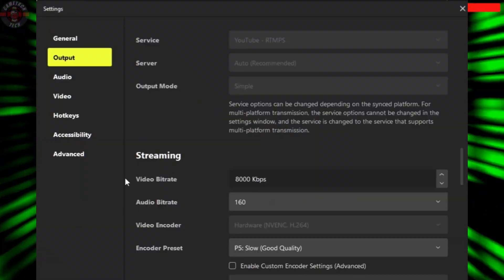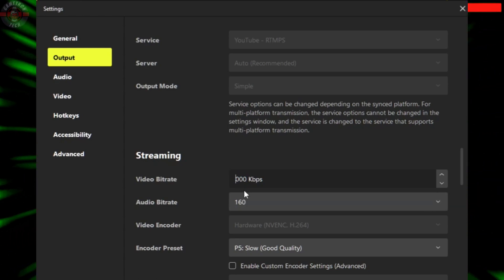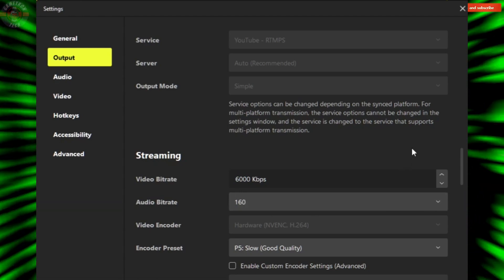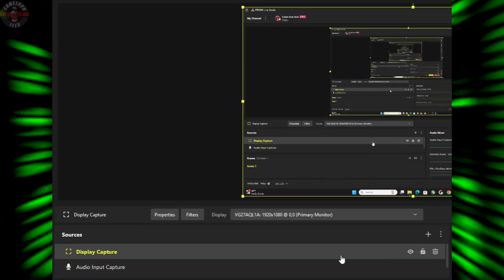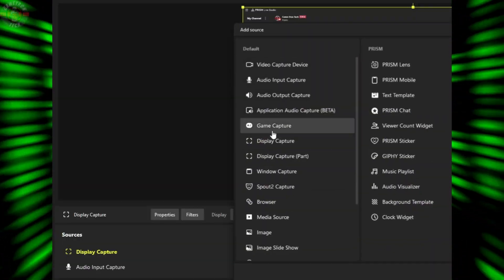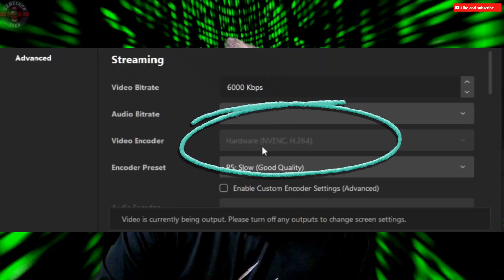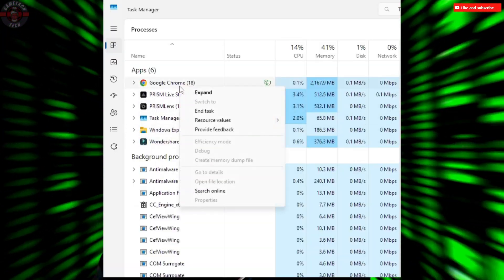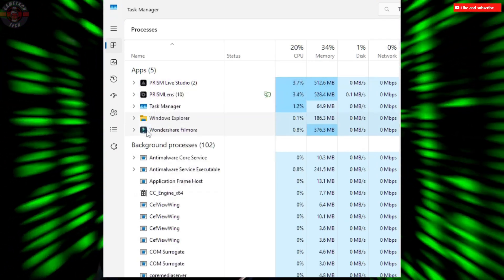Goodbye to Laggy & Stuttery streaming in 3 minutes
I've been using this method to fix frame times, stutters and FPS dips in games for years, so today I wanted to bring you a video on how to do it yourself. This method has been around for years, but it's still very much applicable and relevant today!